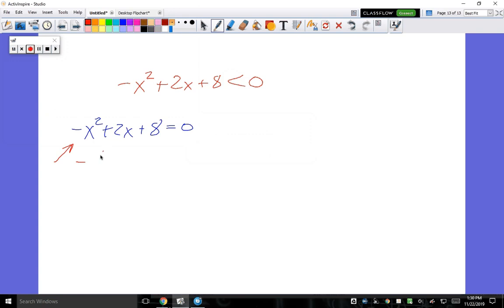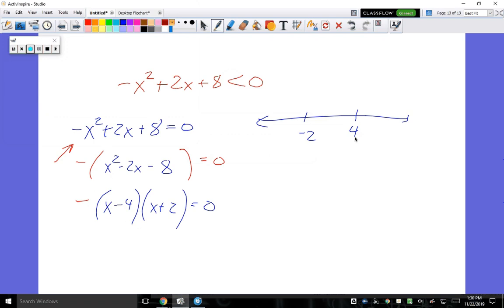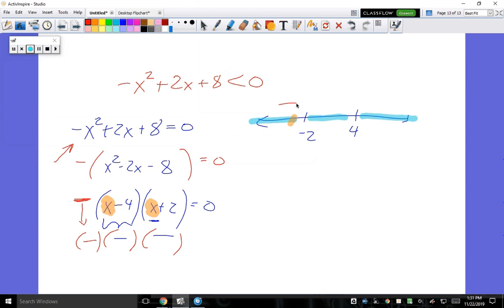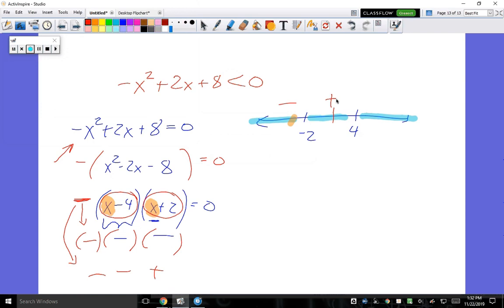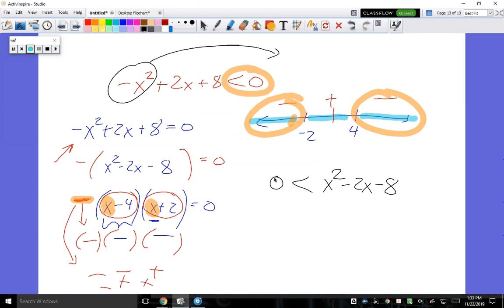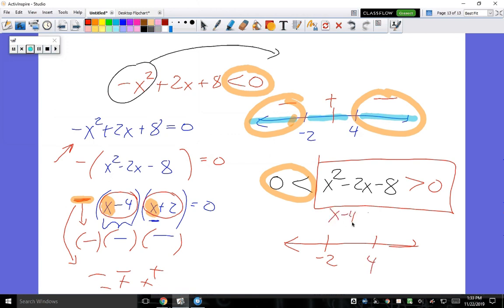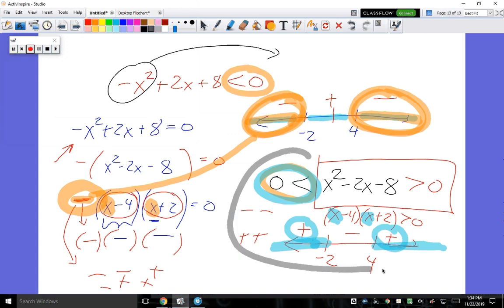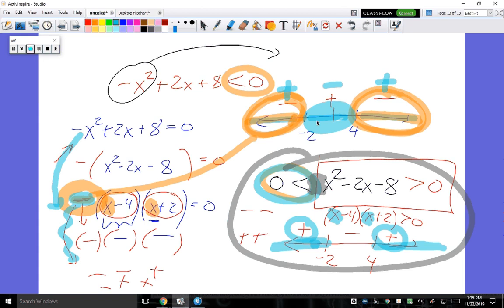Algebra 2 | Unit 4 - Quadratic Functions (Day 6b)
Quadratic Functions (Day 6b)
Quadratic Inequalities